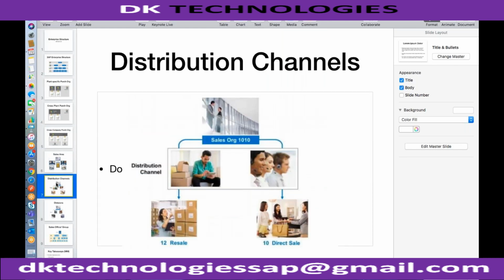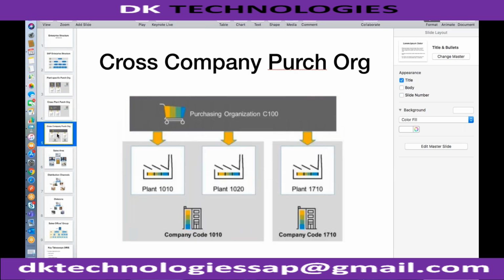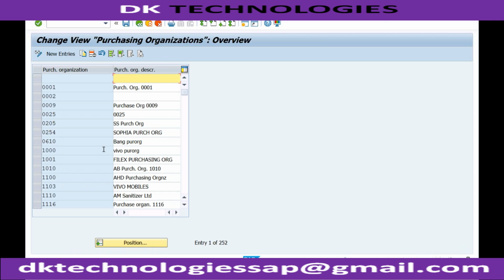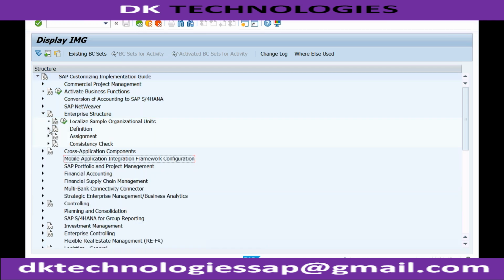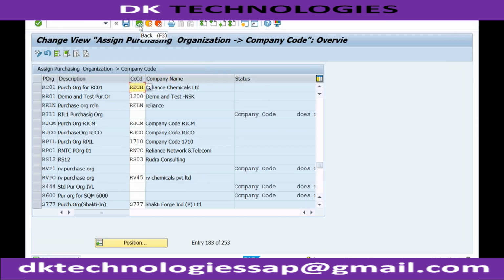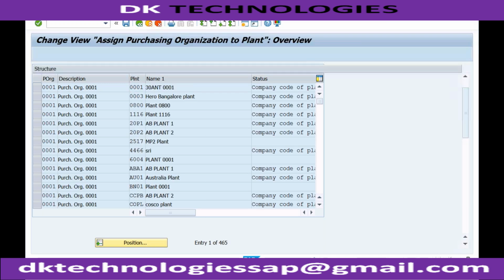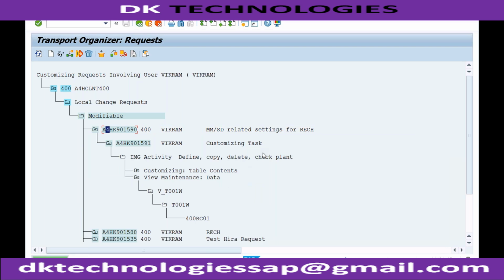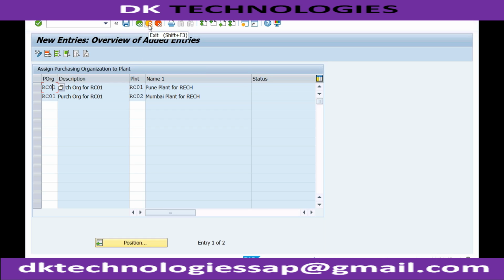How to Configure Enterprise Structure in MM and Sales Distribution in sap - S4HANA | DK TECHNOLOGIES